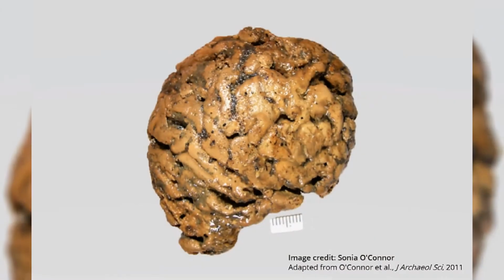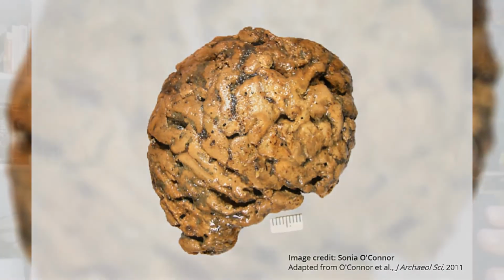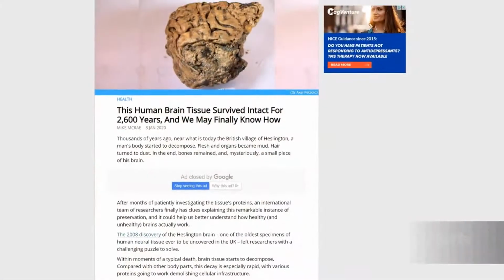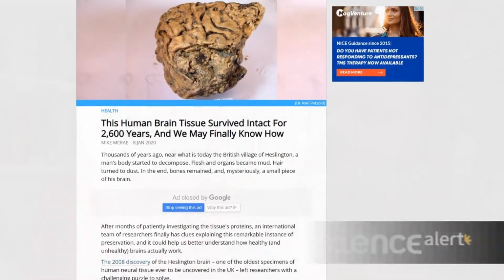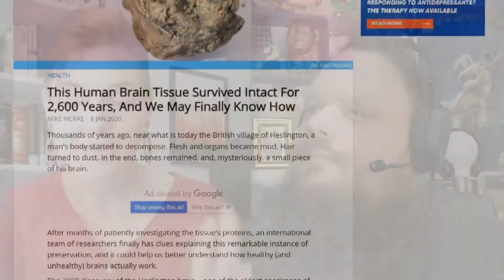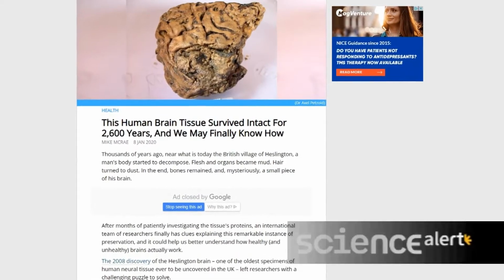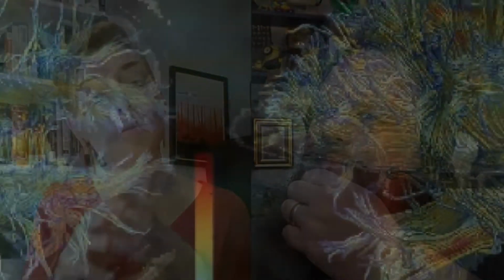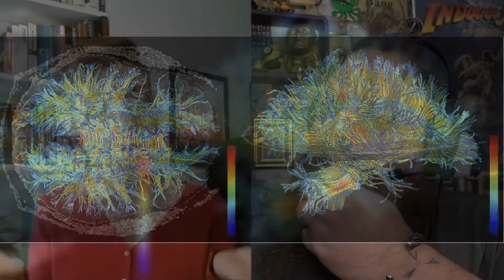A 2,600 Year Old Brain!? : Archaeo-Chat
Welcome to Archaeo-Chat. In this series we record unscripted conversations about archaeology, what it is like to be an archaeologist and related topics.

Today, I chat with Alexandra Morton-Hayward (formerly Poulter) about the survival of a 2,600 year old brain: The Heslington Brain...

Links:

This Human Brain Tissue Survived Intact For 2,600 Years, And We May Finally Know How:

Alexandra on Twitter: @MortonHayward

O'Connor et al. 2011, 'Exceptional preservation of a prehistoric brain from Heslington, Yorkshire, UK':

Maixner et al. 2013, 'Palaeoproteomic study of the Iceman's brain tissue', Cell Mol Life Sci: